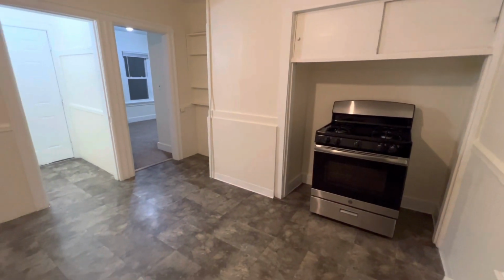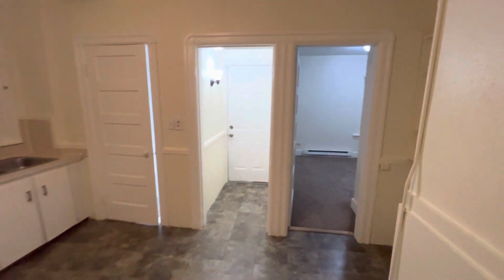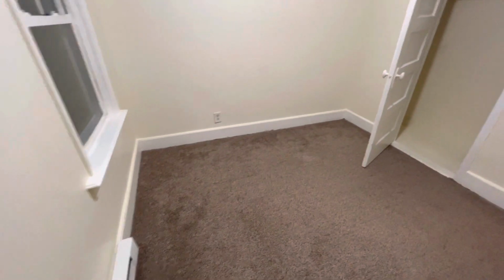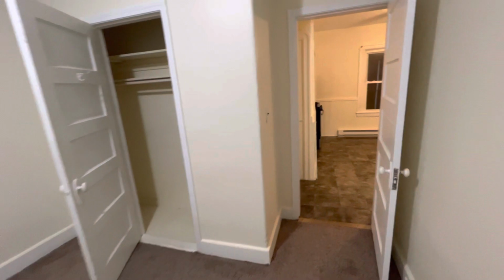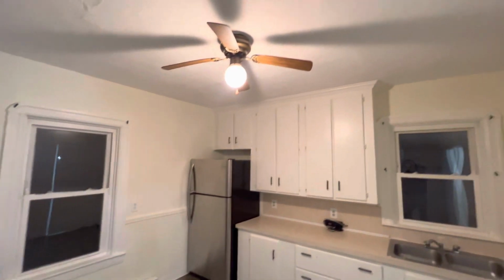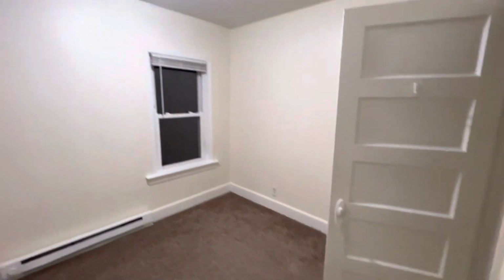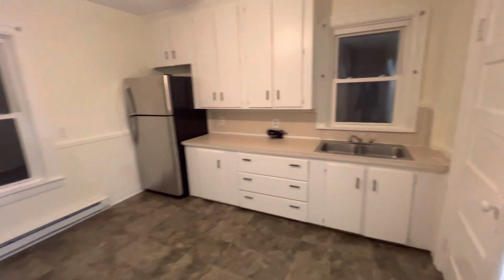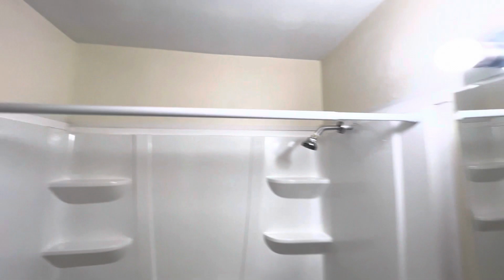Nexus Property Management RI - 177 Oriole Ave Unit 1R Pawtucket RI 02860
Watch the YouTube Virtual Tour By Pasting This Link Into Your Web Browser:

(Paste Link Into Your Web Browser To View Video!)

Features:

-1st Floor
-FRESH PAINT THROUGHOUT!
-1 Bedroom w New Carpet and Large Closet
-Stainless Steel Refrigerator
-Modern Stainless Steel Gas Stove
-Kitchen Ceiling Fan
-Plenty Cabinets
-Large Single Bay Kitchen Sink (w/ Spray Nozzle)
-1 Bathroom w/Full Tub
-No Laundry On Site
-Unlimited Street Parking
-450 Sq/Ft
-Ready To Move In; First Come First Serve Basis
-Pets OK! ($35 Added to Rent Per Pet)
-This Is A 4 Unit Home FYI

REQUIREMENTS:

*1st months rent and equal security deposit required for move in

Text Nexus Text Assist at 888-98-NEXUS to schedule a showing ASAP!

Curious About Nexus?

Reply to this ad via EMAIL with your mobile number and a Nexus agent will contact you ASAP for a showing!

-24/7 Response Line
-Online Portal for all Tenants
-Epayments
-Notary Public Service